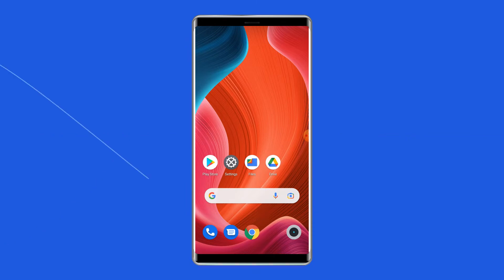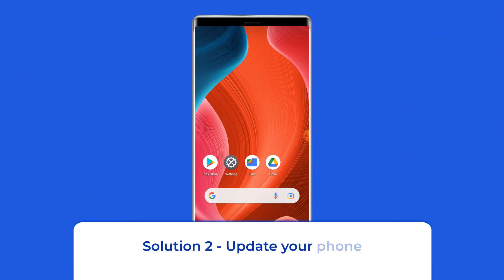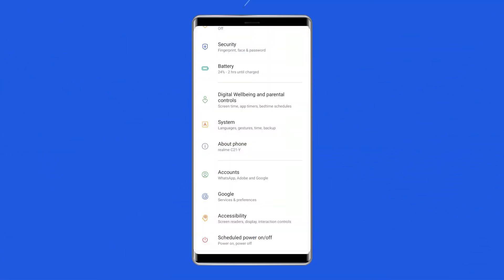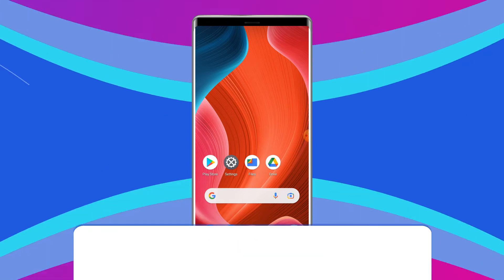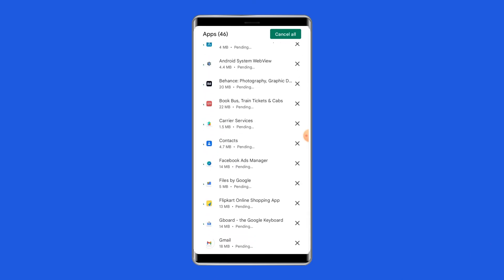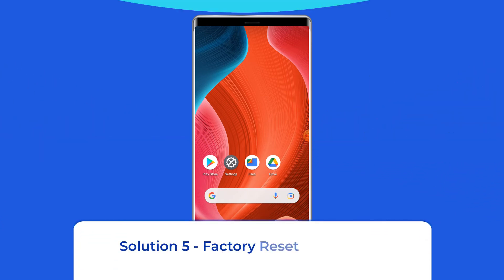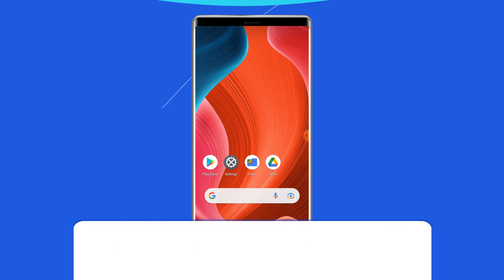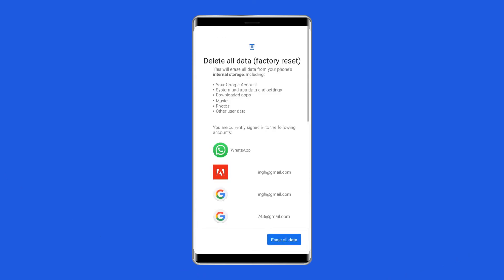How to Fix Android Phone Vibrates Randomly or Android Phone Random Vibration | Android Data Recovery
If your Android phone vibrates randomly without any notification or SMS, then there must be some issue with your device. So, to fix this issue, you need to follow the solutions shared in this video.

Key Moments:

0:00 Intro
0:42 Disable Vibration Settings
1:10 Update Your Phone
1:53 Update All Apps
2:22 Boot Your Phone in the Safe Mode
3:01 Factory Reset Your Phone